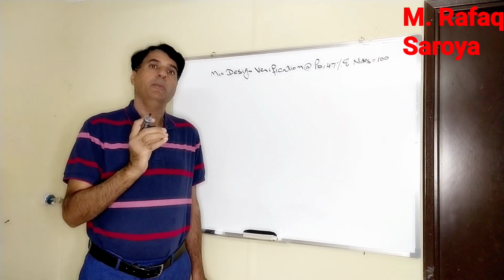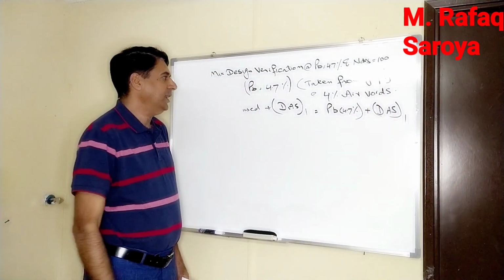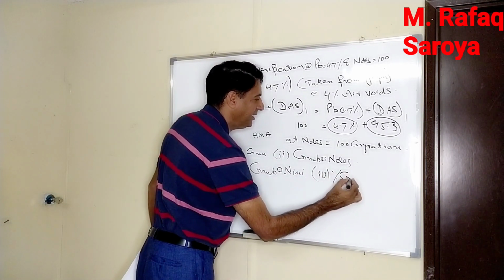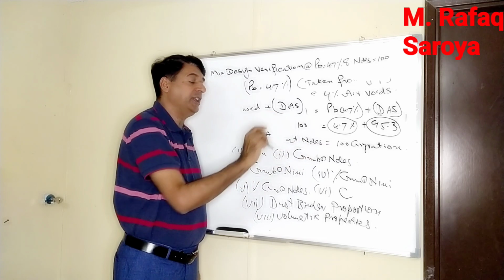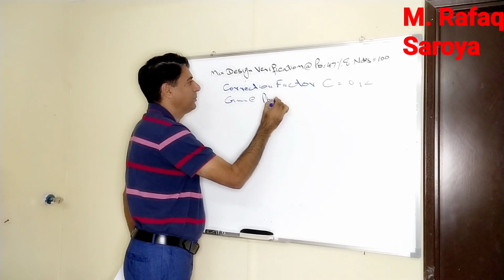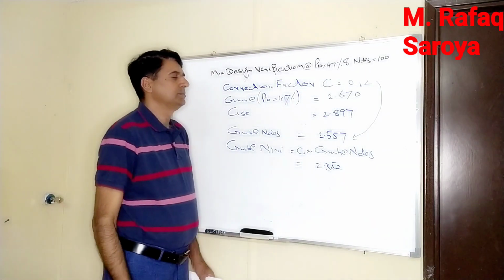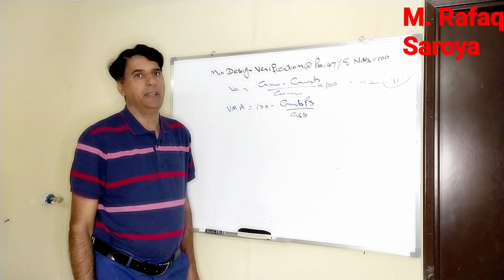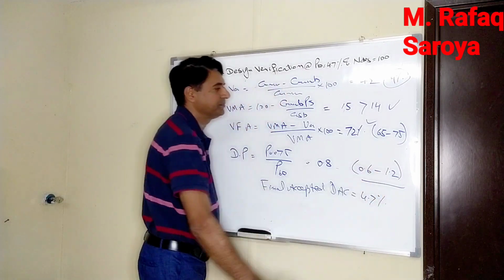Lecture 18 verification of volumetric properties for selected DAC 4.7 % for Superpave Mix Design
In this video the Gyratory Specimens is prepared for selected DAC Pb = 4.7 % and the volumetric properties are determined for verification that specified binder is going to satisfy the volumetric properties set in the Superpave Specifications